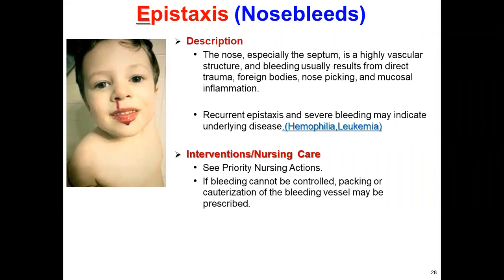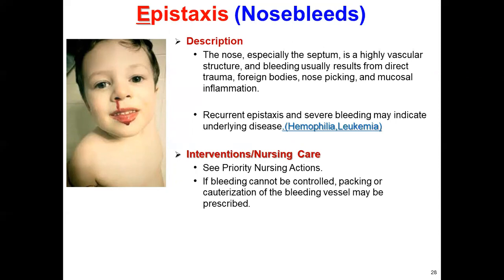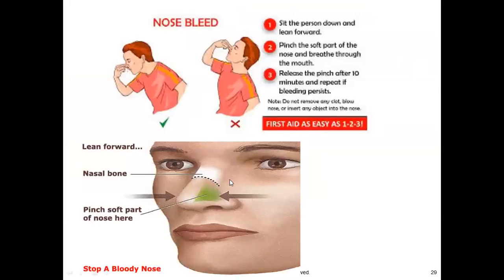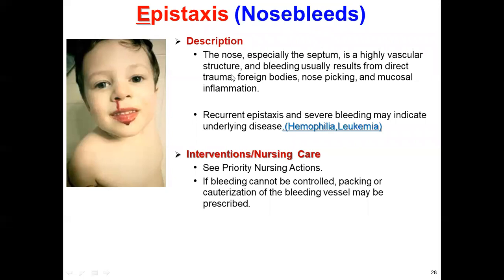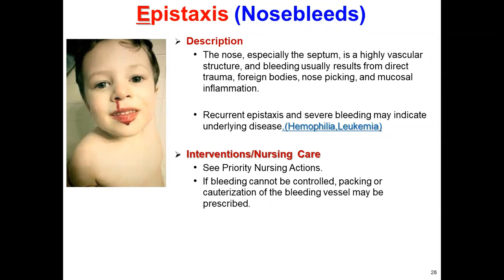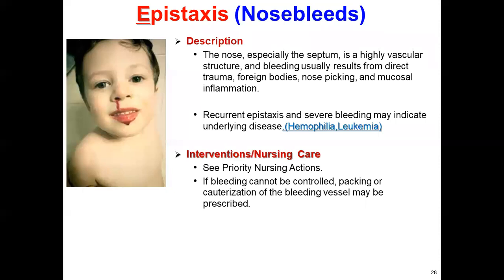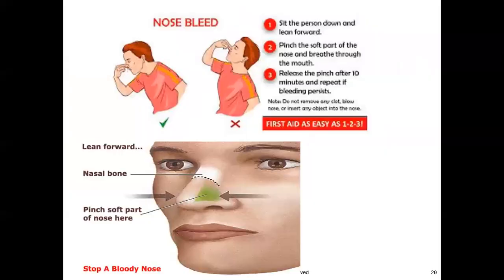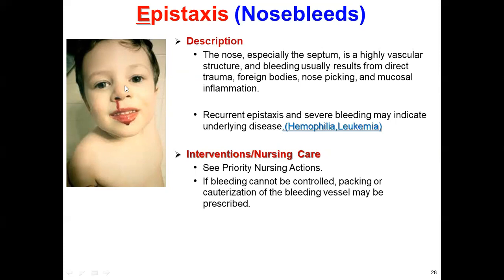Nose Bleed Epistaxis